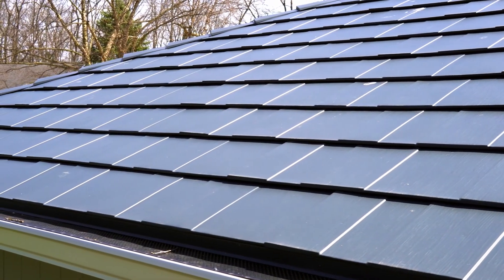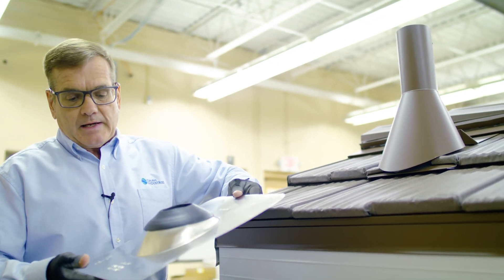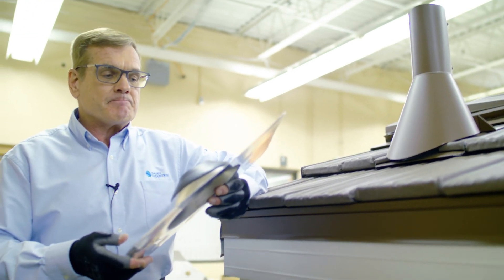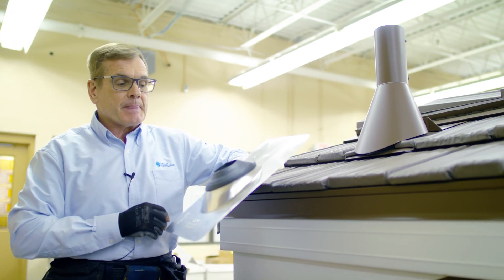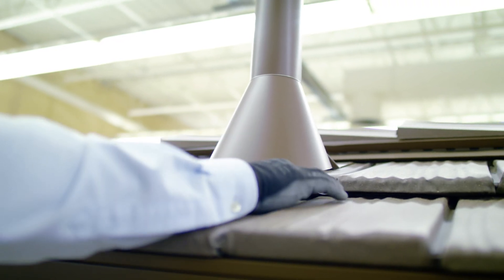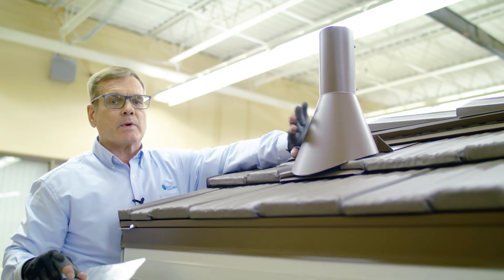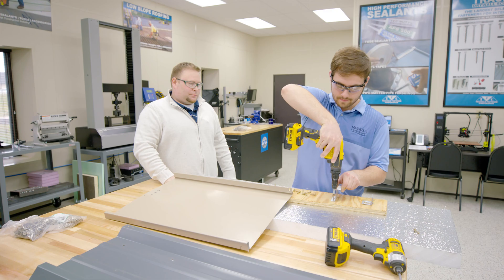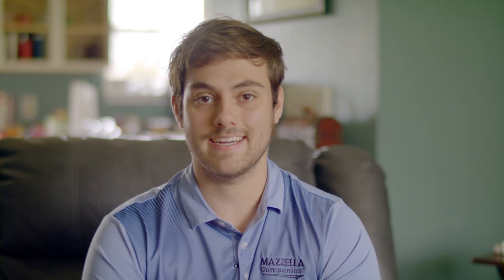How to Install a Water-Tight Pipe Flashing on Metal Shingles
How do you install a pipe flashing on a metal shingle roof?

As we learned last week, one of the most critical pieces of metal roofing installation is roofing around flashing zones. In today's video, Mark, the Isaiah Industries Technical Support Director, demonstrates step by step how to install a pipe flashing on their Rustic Shake system. Remember to always follow manufacturer's guidelines and installation directions when installing your product.

If you're looking for a metal roofing contractor, you want to make sure they are qualified to perform the work. We've put together a free checklist to help you ask the right questions at your next consultation.